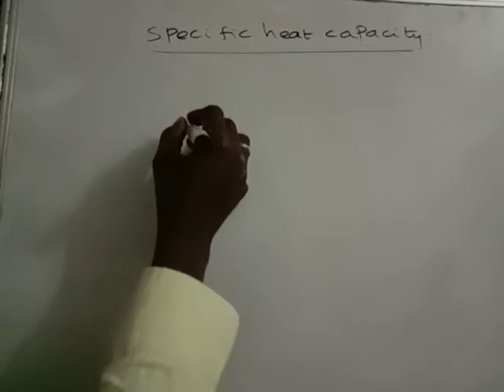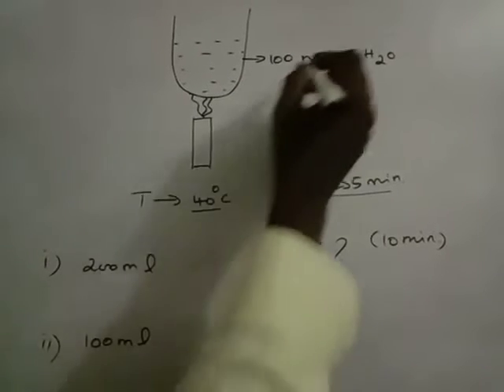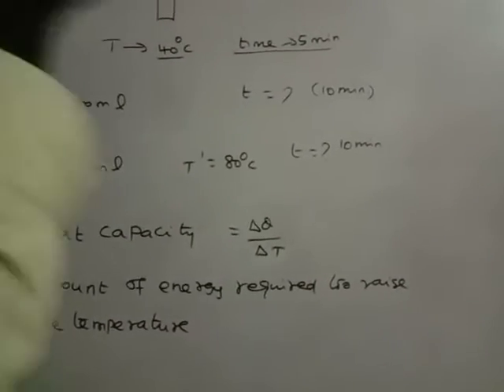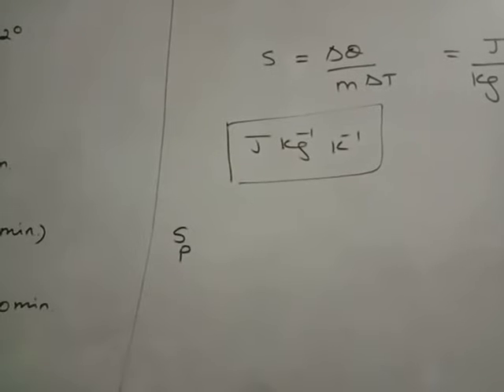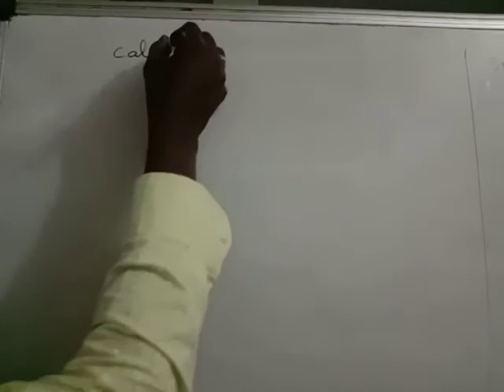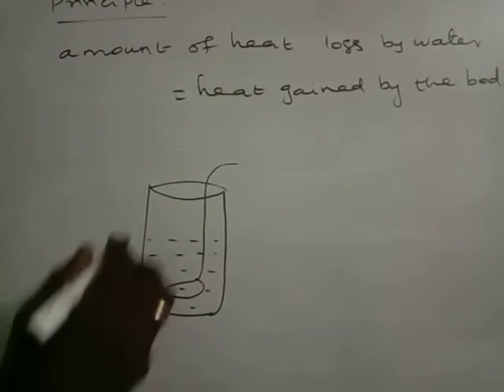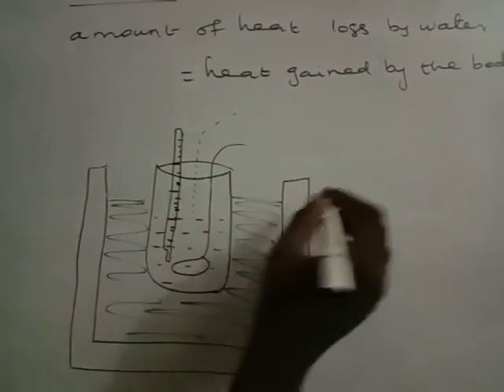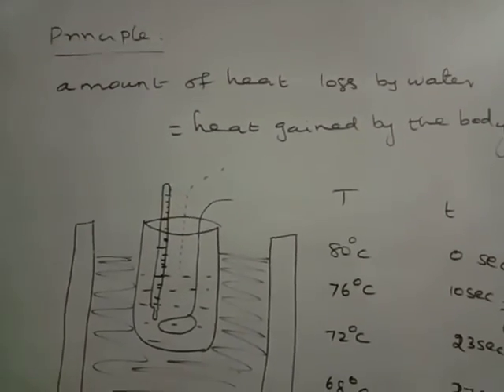Specific heat capacity and calorimetry XI CBSE physics